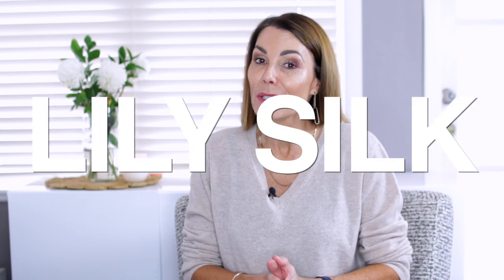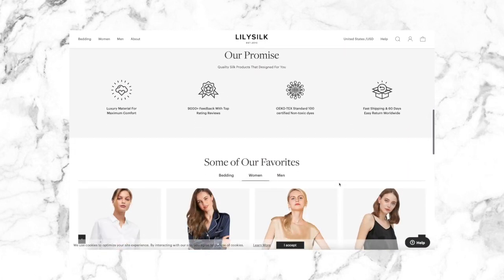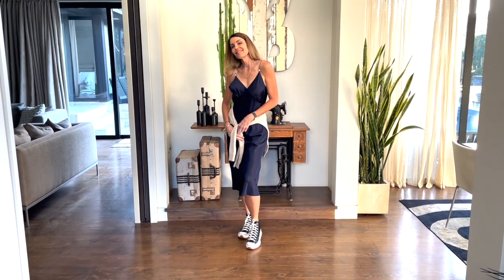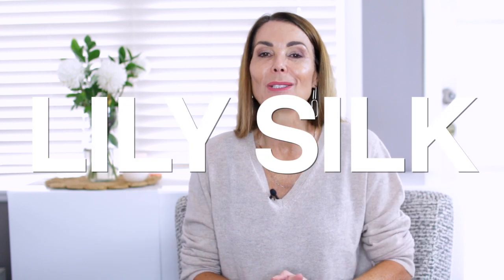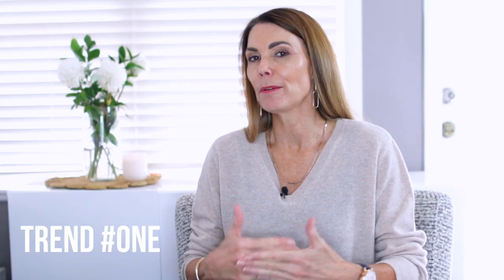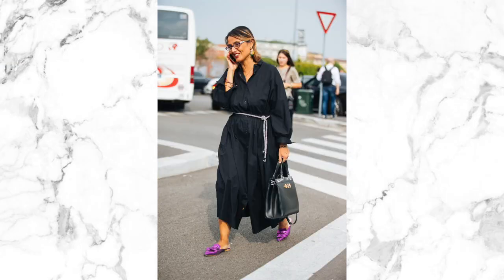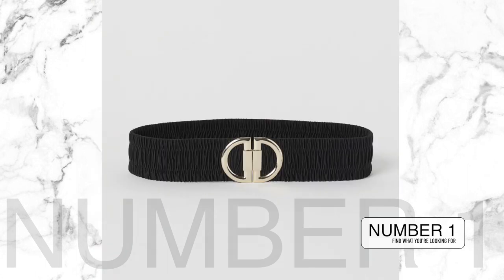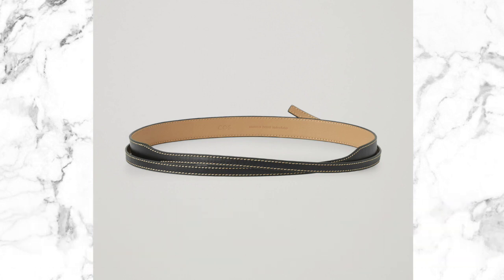6 Micro Summer Fashion Trends You Need To Know About | Plus Win With LilySilk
WIN WITH LILYSILK
Lily Silk is giving away 2 x US$200 vouchers to spend on clothing on the LilySilk website.
PLUS leave the word Lily Silk in the comments of this video!

A winner will be randomly selected and announced in a pinned comment on this video and shared on my Community Tab.
Good luck!

6 Mini Summer Fashion Trends You Need To Know About | Plus Win With LilySilk
Some trends are small and they don't saturate the market but often these "micro" trends are the ones to look at for because they're timeless and are often really affordable too. So in today's video I wanted to share six fab new summer mini fashion trends that I love and I hope you do too.

Leonie

♡  60 FASHION TIPS & TRICKS EVERYONE SHOULD KNOW
MY FREE MINI E-BOOK ♡

♡  EASY TO WEAR BELTS ♡
1. Elastic waist belt with gold clasp
2. Rope waist belt
3. Leather rope belt
4. Black tie leather belt

♡  KAFTAN STYLE DRESSES ♡
5. Multicoloured kaftan dress
6. Embroidered kaftan dress
7. Gold kaftan dress
8. White katfan style dress

♡  TWO FOR ONE ACCESSORIES ♡
9. Recycled brass reversible stud earrings
10. Recycled brass double chain necklace
11. Layered chain necklace
12. Triple strand necklace

♡  CROCHET ♡
13. Pink crochet bag
14. Crochet black and white shopper + beige and turquoise
15. Green crochet phone pouch
16. Beaded crochet bib

♡  SHORT SUITS ♡
17. Dark mauve silk blend shorts
18. Dark brown linen short suit
19. Checked shorts
20. Cream jersey shorts
21. Floral short suit
22. Orange crochet short suit

♡  TROPICAL PRINTS ♡
23. Sarong
24. Tropical kaftan dress
25. Black and white tropical pant set
26. Tropical converse

♡  POOL SLIDES ♡Pool
27. Light blue pool slides
28. Quilted pool slide
29. Black pool slides
30. Cross over rubber slides

Canon 70D

Microphone
fashion trends 2021